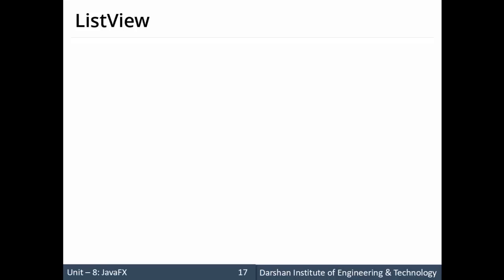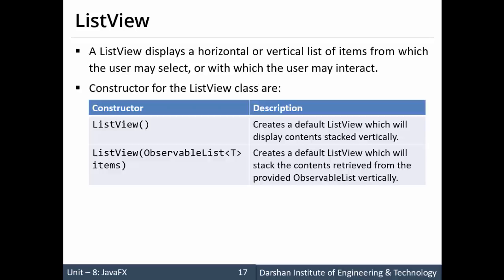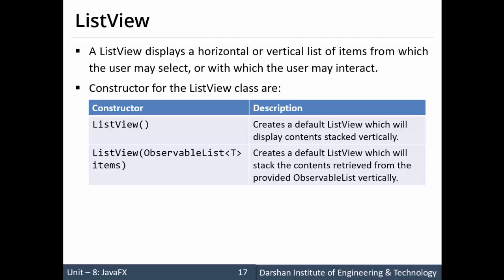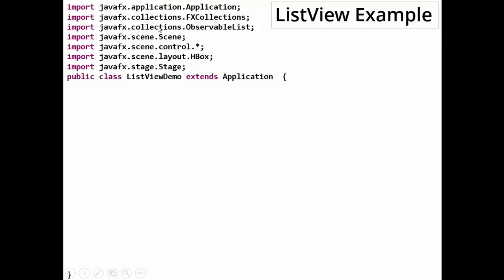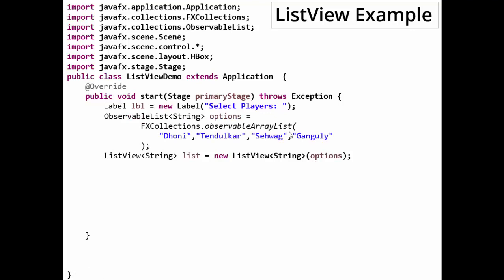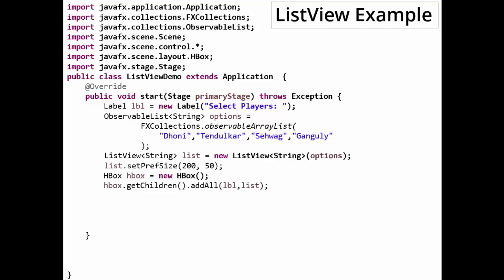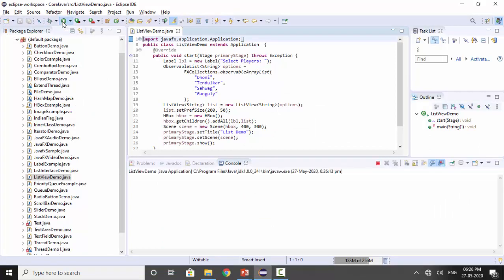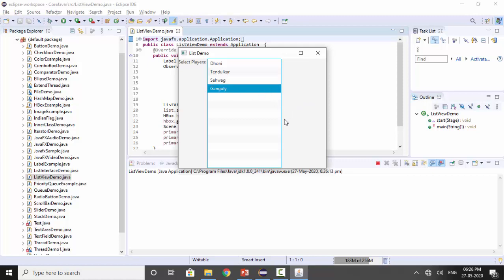Unit 8: JavaFX - UIControls - ListView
In this session, we will learn ListView - UIControl in JavaFX applications.

This video is recorded by Prof. Hardik A. Doshi ( , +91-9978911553) at the Computer Engineering Department of Darshan Institute of Engineering & Technology, Rajkot.